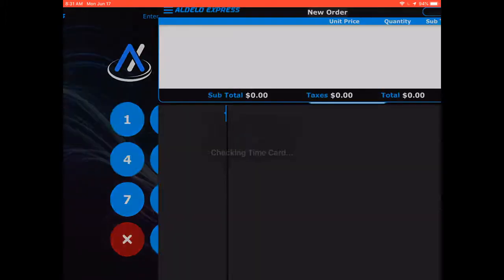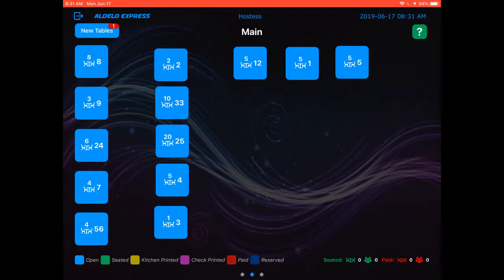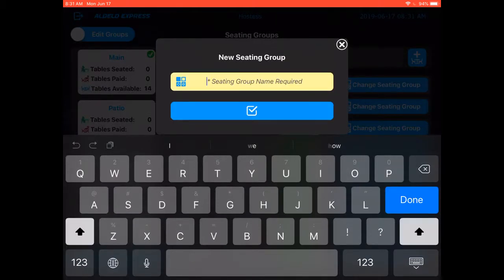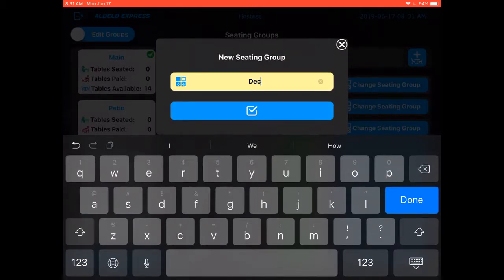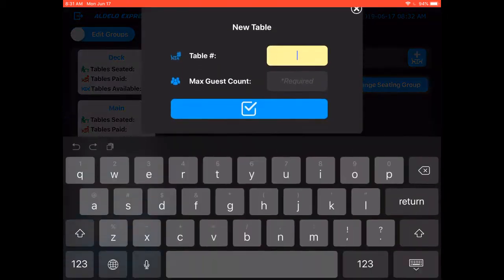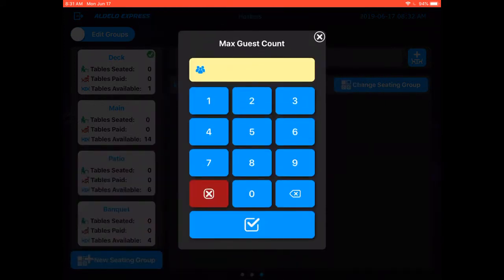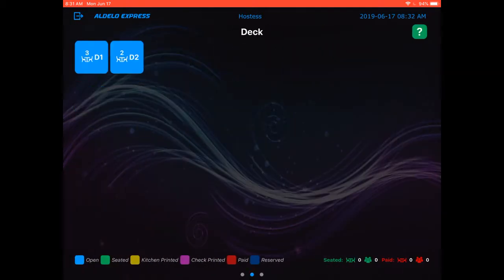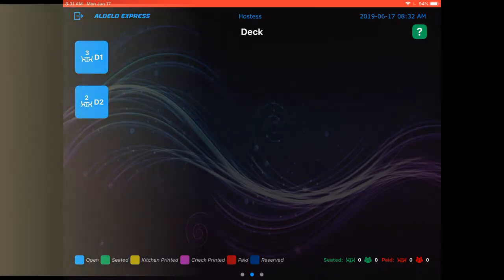Hostess Floor Plan Setup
Aldelo Express Hostess Floor Plan Setup is very easy and can be done from the iPad